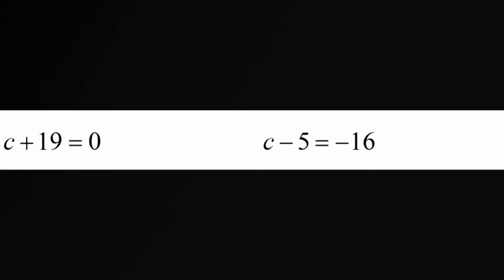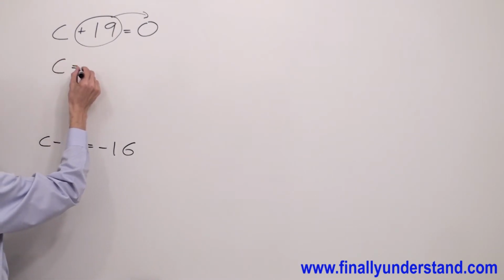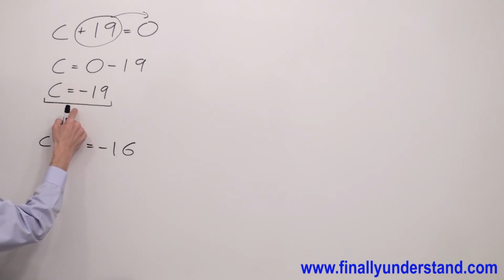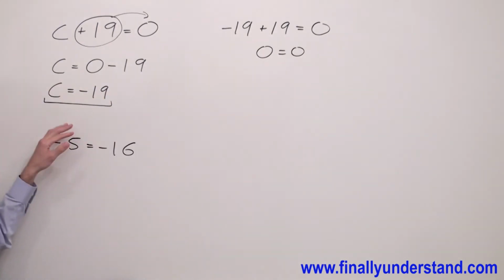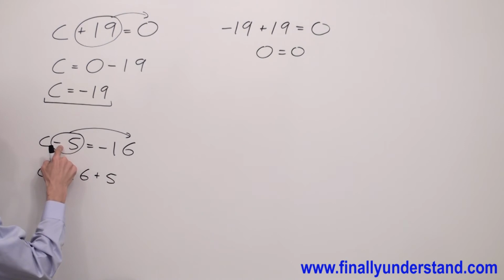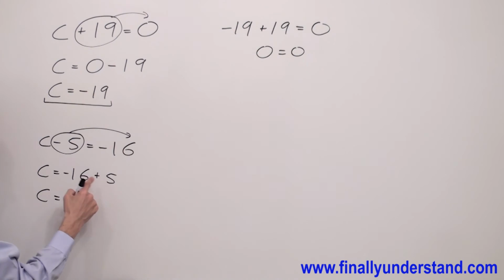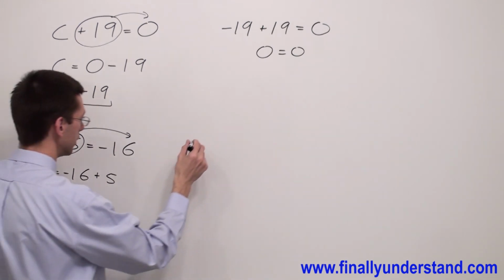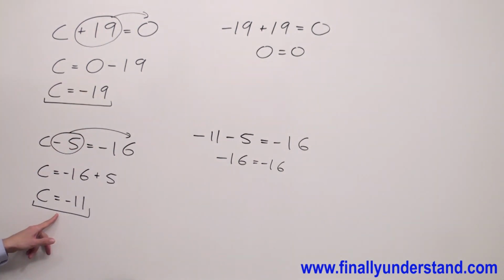How to Find the Root of an Equation Easily | Algebra Made Simple 05